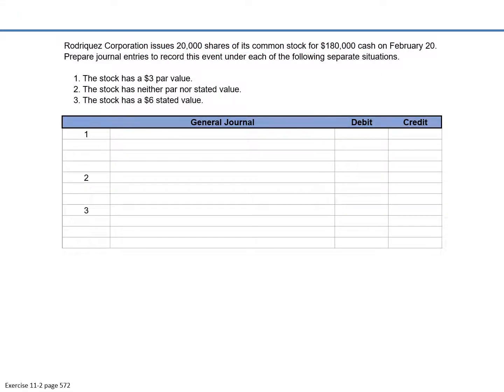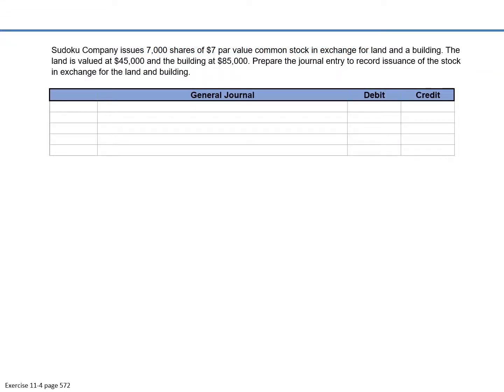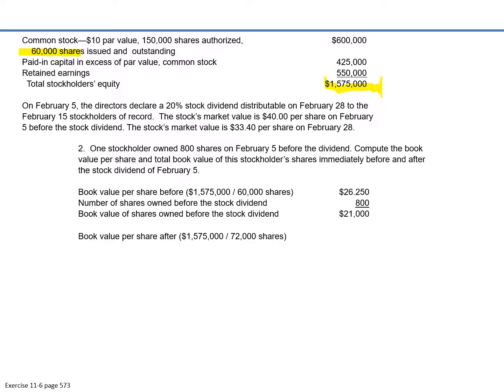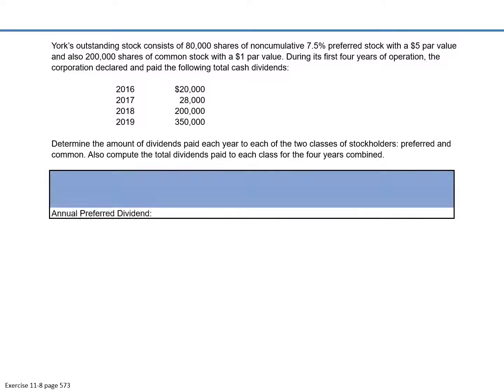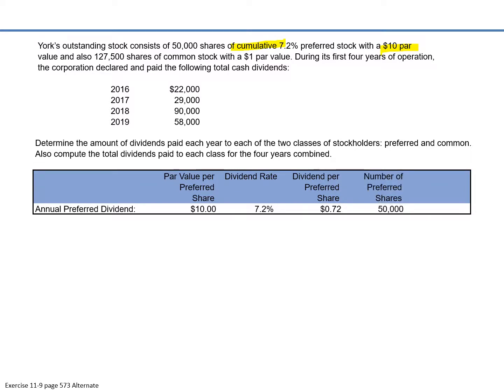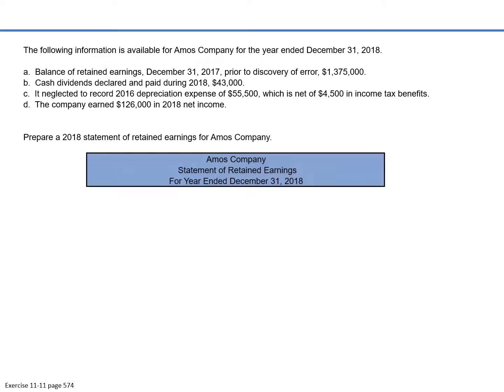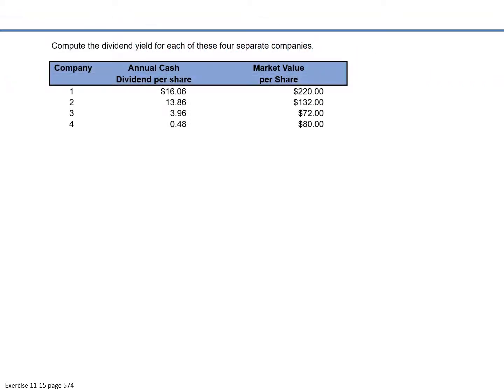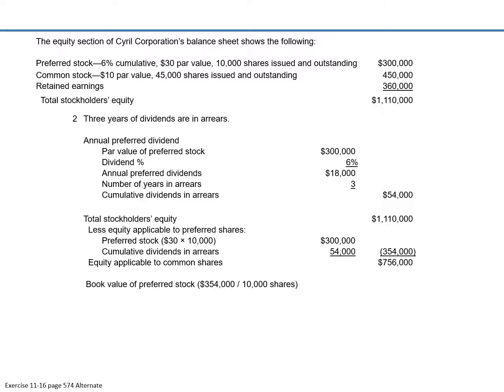Chapter 11: Exercises